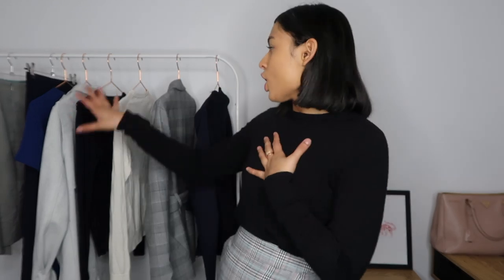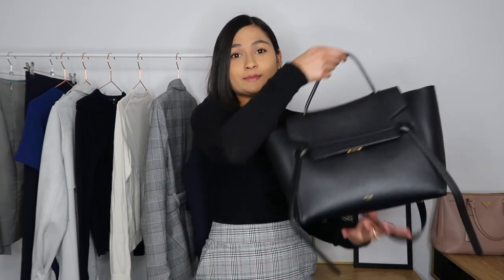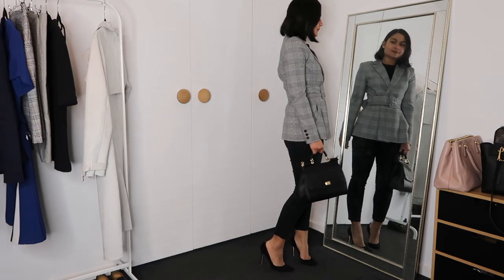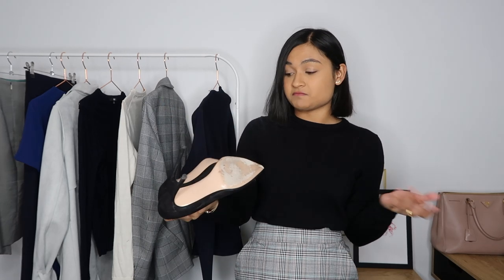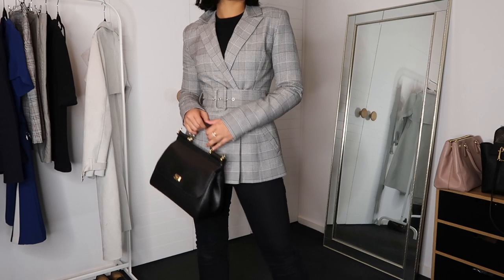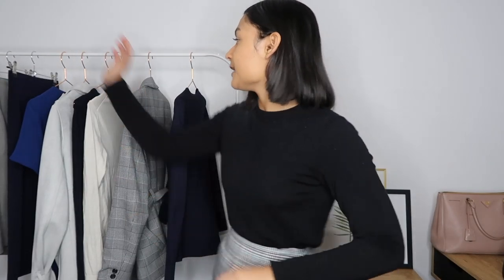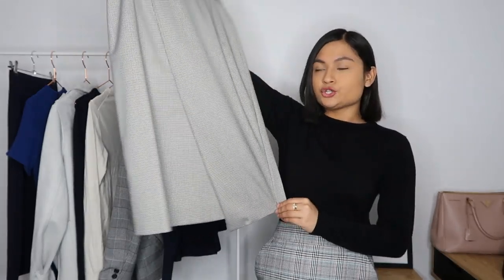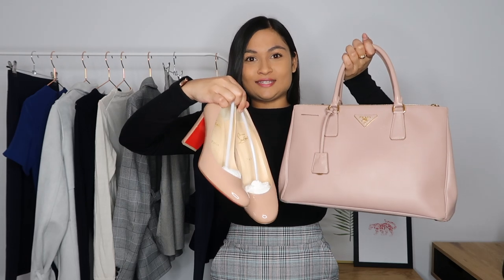WORKWEAR LOOKBOOK | COUNTRY ROAD, CUE, CELINE, LOUIS VUITTON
It has been almost a month since I last posted. I had some personal stuff happen so I took some time off but I'm back now. I decided to come back with a lookbook for work! Let me know some of your favourite workwear clothing stores?

Items marked with * are similar items.